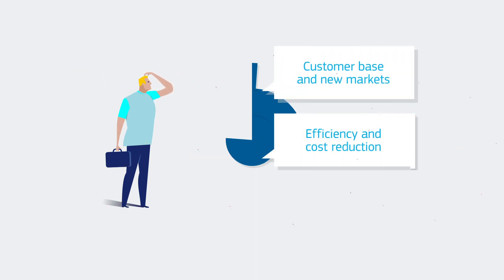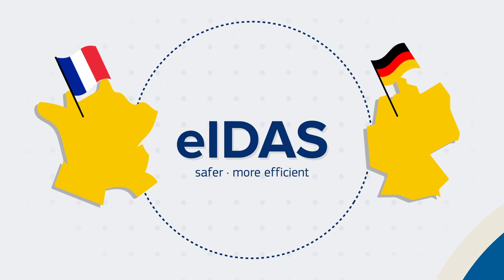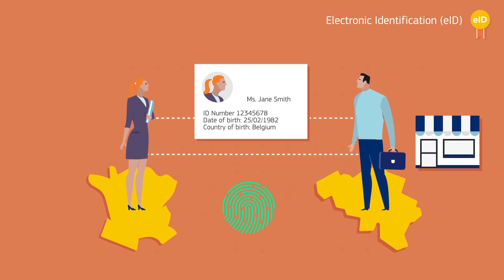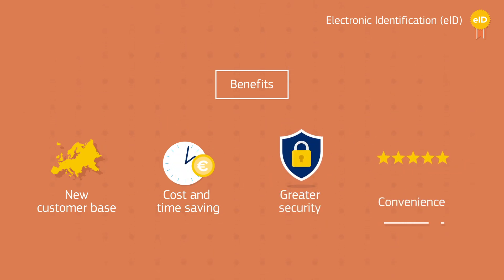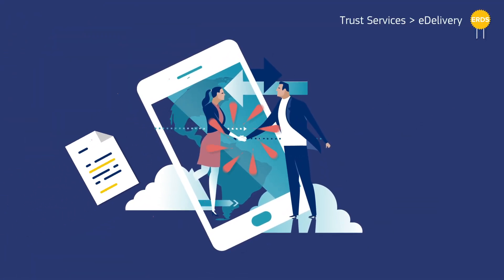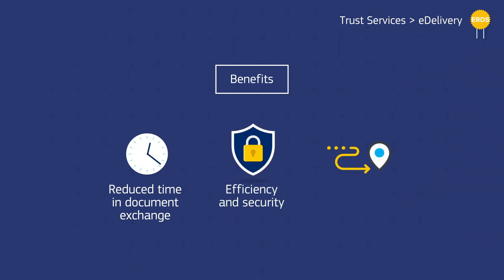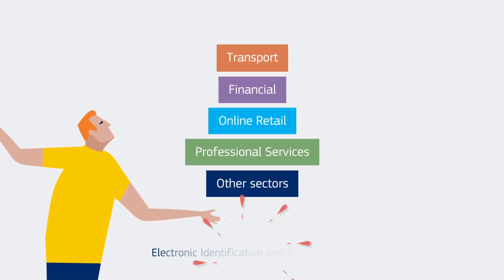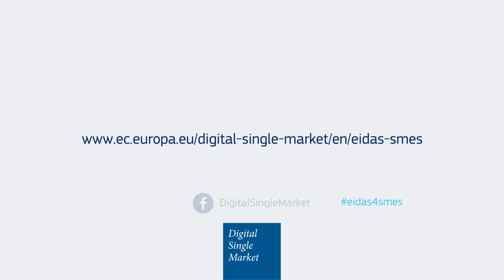The benefits of Electronic Identification (eID) and Trust Service Solutions for SMEs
This video provides an introduction to the European eIDAS Regulation (No 910/2014 ) and its impact on European small and medium-sized businesses (SMEs). It introduces the electronic Identification (eID) and trust services regulated under eIDAS and highlights the business benefits that these solutions can provide.